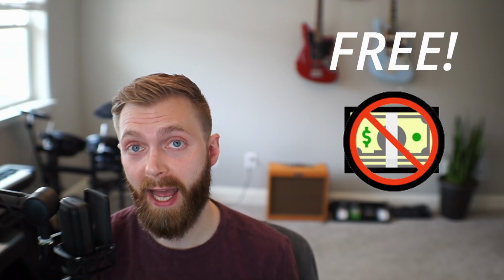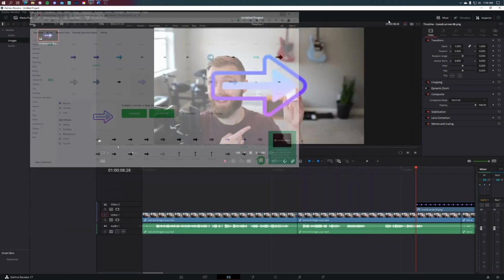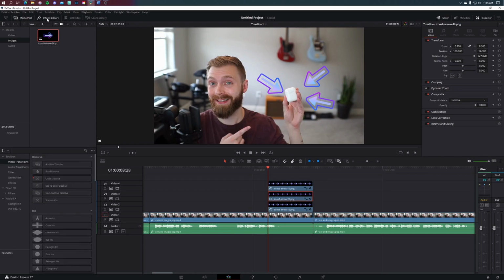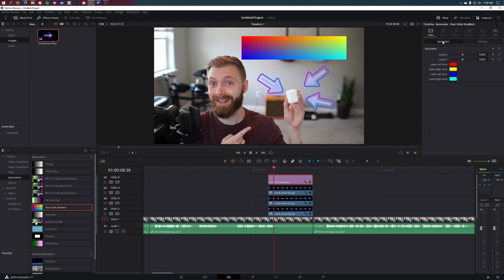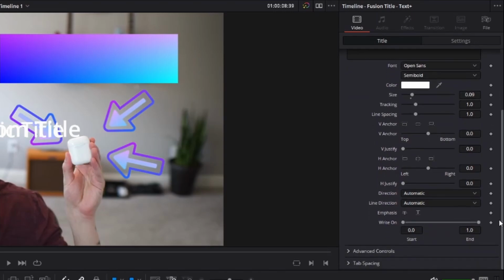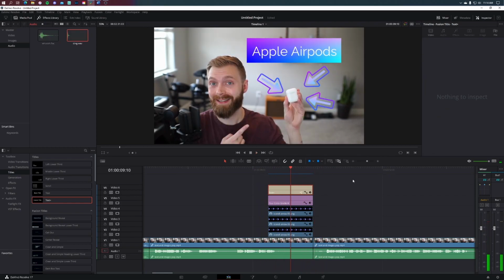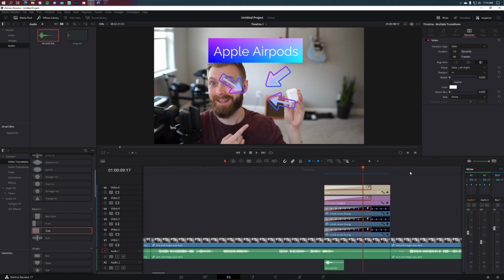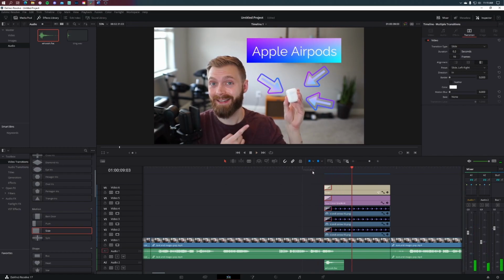Make Text and Images Pop in Your Videos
In this video, we'll be showing you how to make text and images pop, or stand out, in your videos. Mike is using DaVinci Resolve 17 to edit the video.

Timestamps
0:00 Intro
0:27 Where to get free assets!
1:09 Jumping into DaVinci Resolve 17
1:46 Adding Images to a Video with DaVinci Resolve
4:19 Adding Text and Gradient Background to a Video with DaVinci Resolve
9:14 Adding Audio Design to Images or Text with DaVinci Resolve
11:50 Addition Visual Transitions to Text or Images with DaVinci Resolve
15:21 Outro